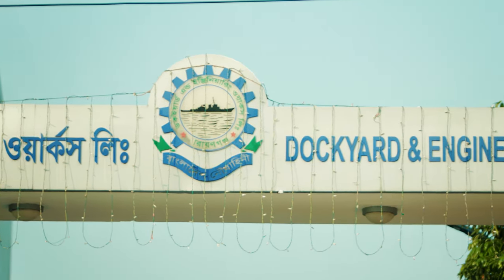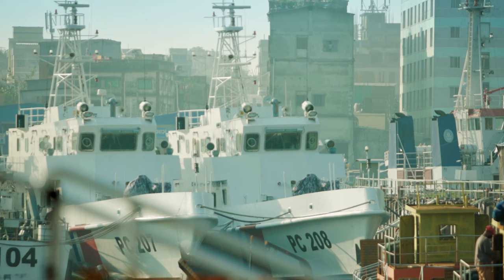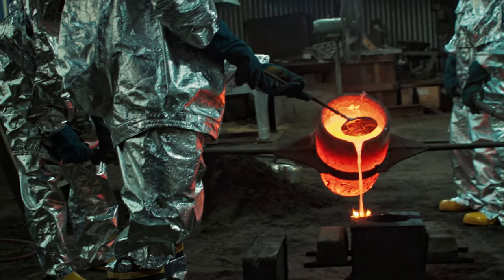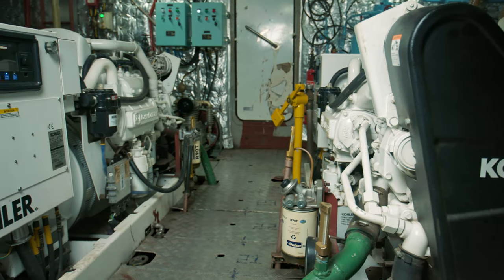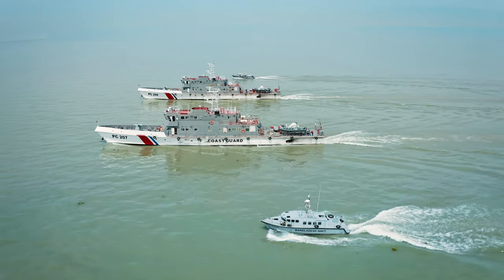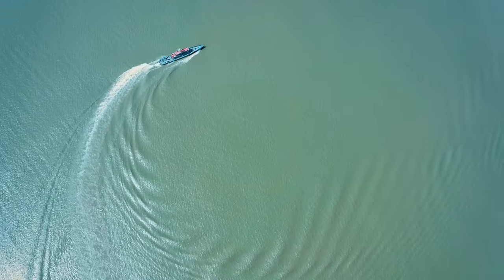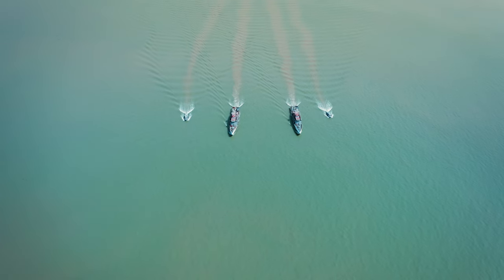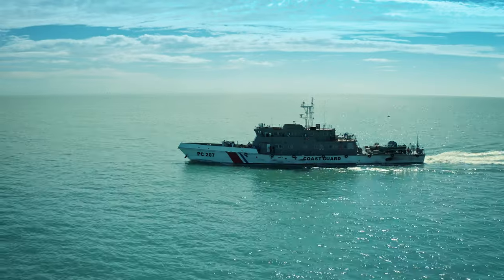DWE Ship Trial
As a country with hundreds of rivers running through its veins, it’s no wonder Bangladesh has ship building skills in its blood. Dockyard and Engineering Works ltd. (DEW) began their humble journey as ‘Narayanganj Dockyard Limited’, as the first ever of the Indian Sub-Continent, on 1926. And after an eventful journey of three different regimes including British Colonial, East Pakistan and finally independent Bangladesh, it has shunned its skills of shipbuilding for more than a century. Now under the expert hands of Bangladesh Navy from 2006, it has seen immense growth and success going forward.

DEW is a full-fledged state-of-the-art dockyard that supports modern platforms of the 21st century which has successfully completed building a large number of ships for the country. Among them recently DEW completed a remarkable project for the BANGLADESH COAST GUARD with 2 ships, one is APURBO BANGLA & another is JOY BANGLA.

In June 2017, DEW started developing both the ships according to proper shipbuilding processes and compliances.

Before Delivery to BANGLADESH COAST GUARD - Both the Ships went through trial Processes,

1. During Trial, these ships pursuit 27 knots speed which is more than 23-knot as mentioned in the contract and can smoothly maneuver.
2. Endurance Test of Main Engine @2100 rpm (max); Engine can run for 04 (four) hours with max speed without any interruption.
3. Stability Test @ 1600 & 2100 rpm; Ship found stable as per China Classification Society (CCS) standard.
4. Turning Circle Test @ 1600 & 2100 rpm; The achieved Turning Circle found as per design data.
5. Firing Test of 2x 14.5mm & 1x 30mm Gun completed satisfactorily.